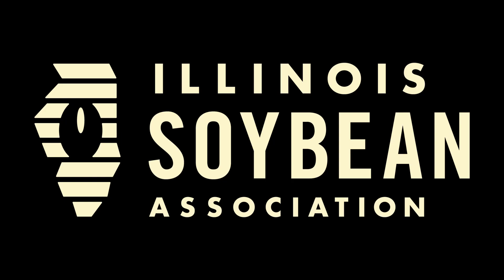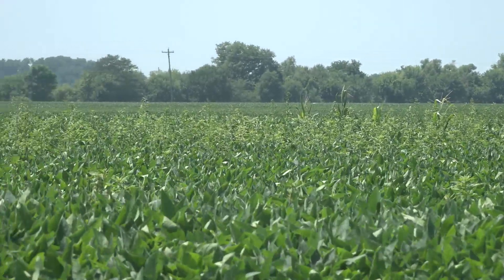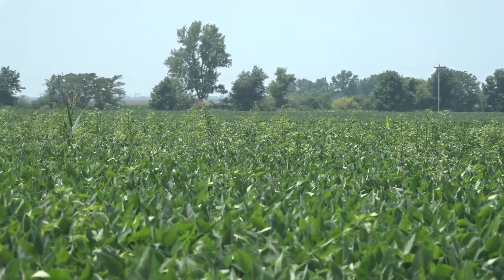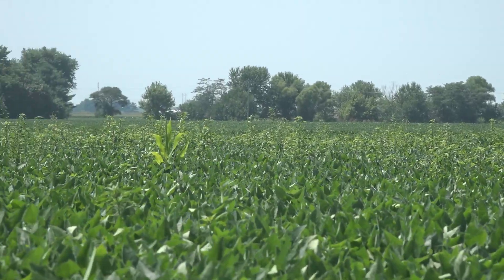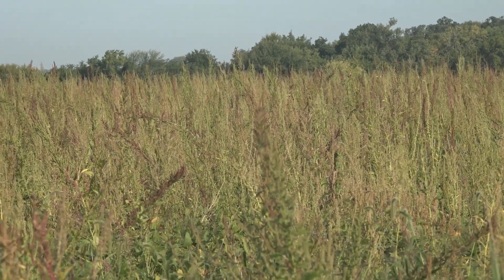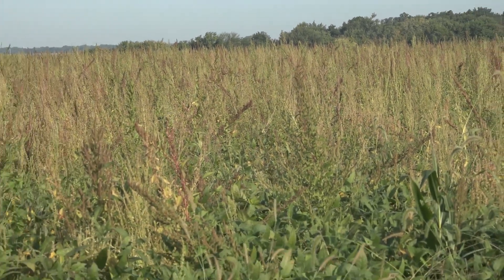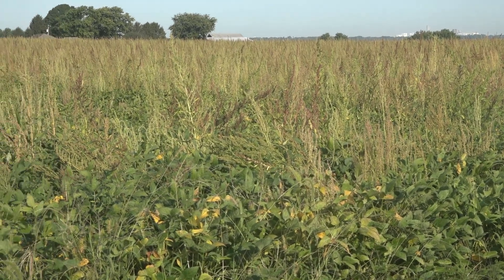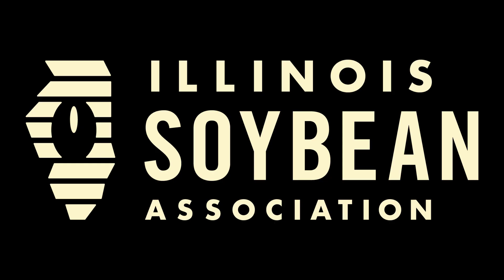Metribuzin Use with Aaron Hager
Join Stu Ellis as he and Illinois weed specialist, Aaron Hager, discuss the benefits of utilizing Metribuzin to control weeds.